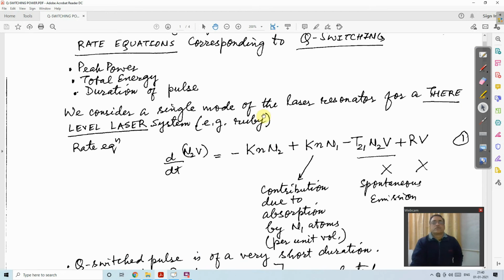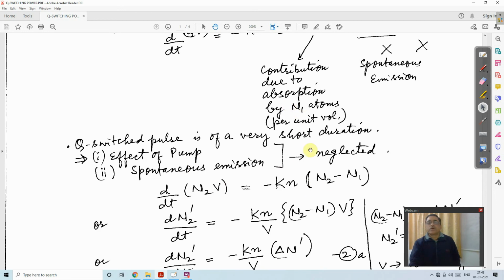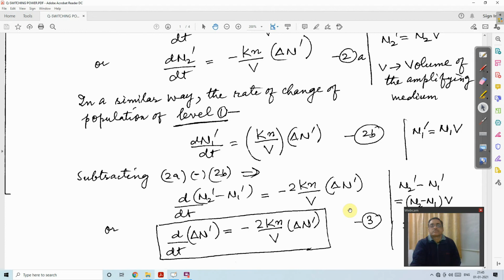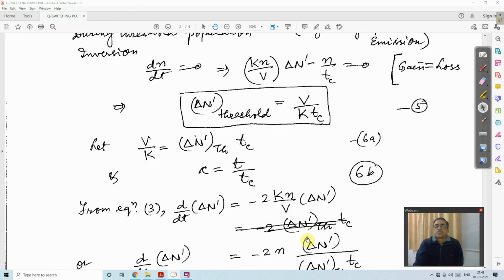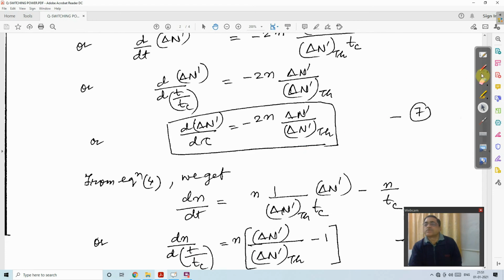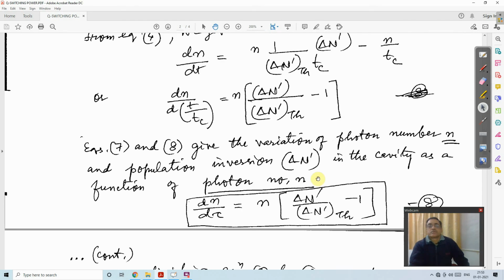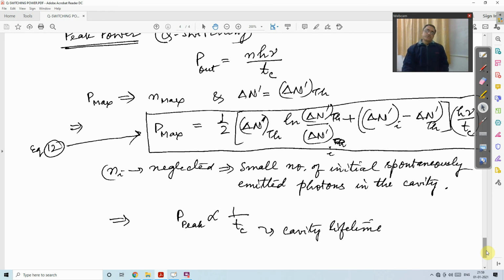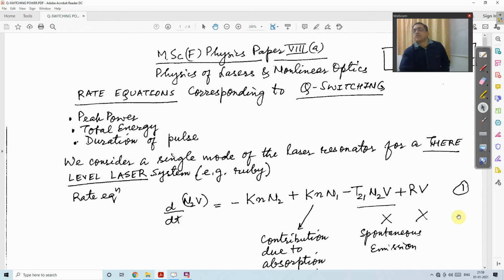Power of a Q Switched Pulse